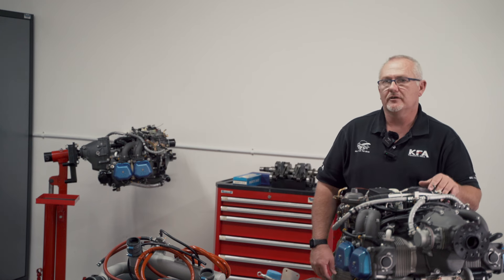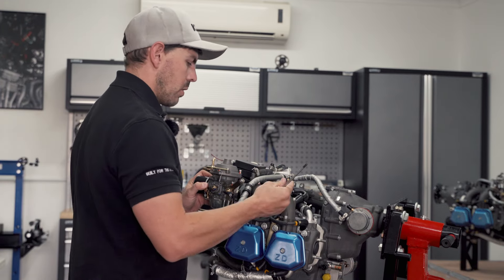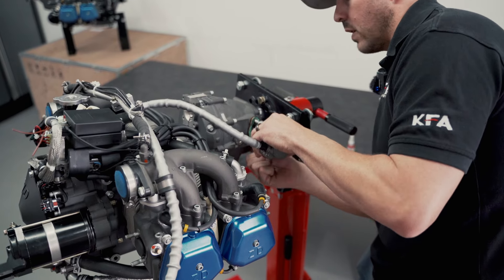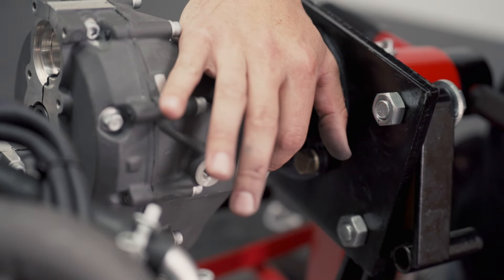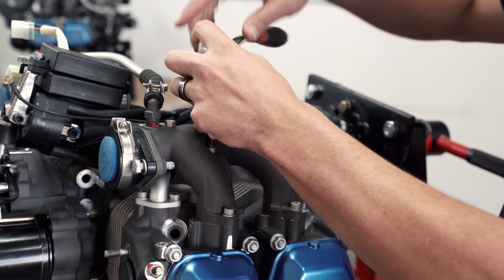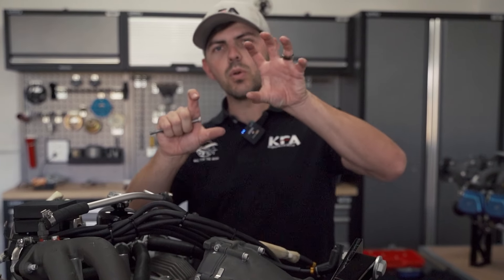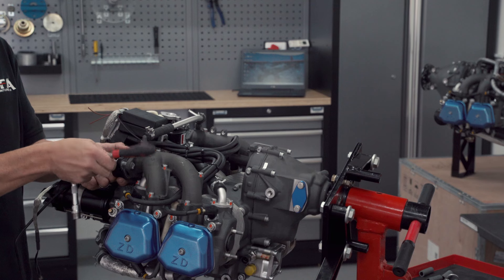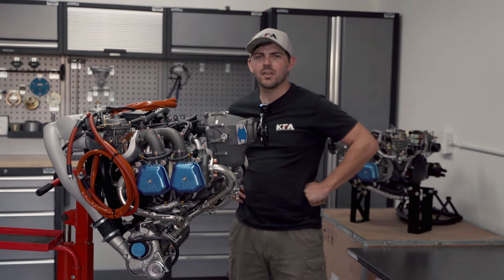Turbocharged Transformation, an Inside Look | Zonsen CA-500 | KFA 912 ULS-ST Upgrade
Discover the transformation of the Zonsen CA-500 in our latest video! Join us for an exclusive inside look at this remarkable aircraft engine as we delve into the process of upgrading the base engine to a powerful KFA 912 ULS-ST 135hp engine.